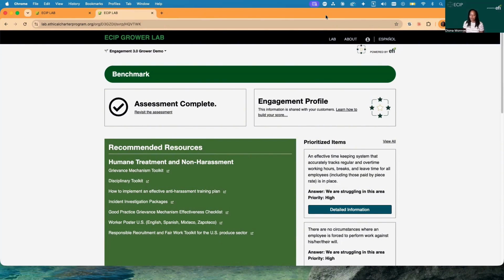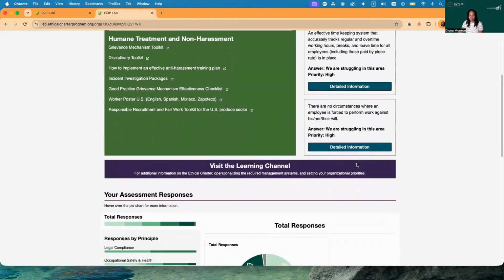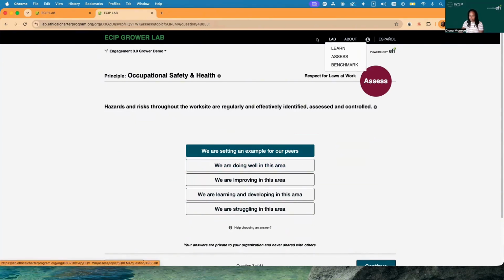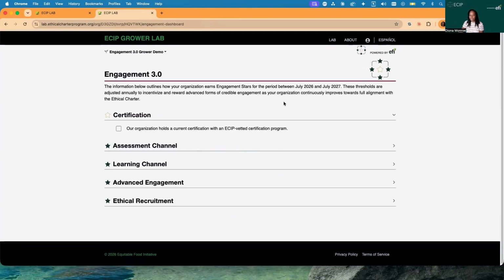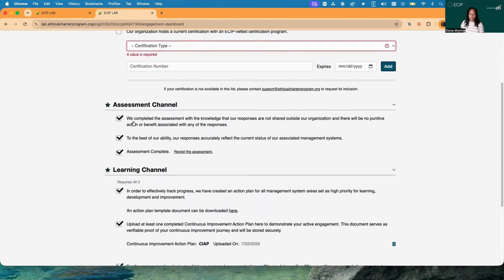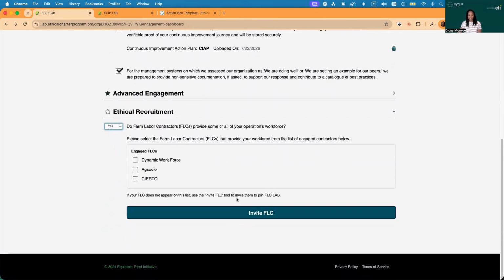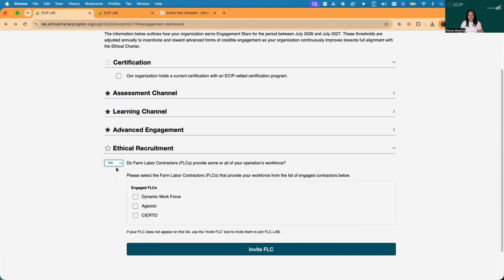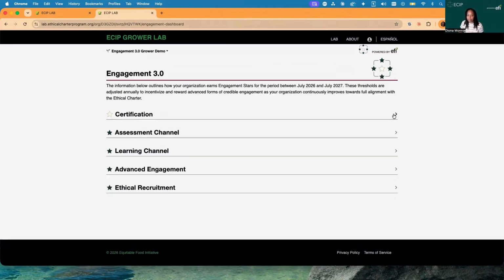LAB HUB Grower Demo Engagement 3 0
Engagement 3.0 Grower LAB full walkthrough and demo.